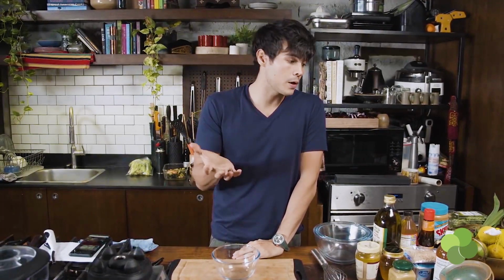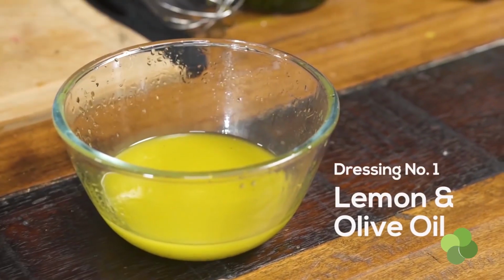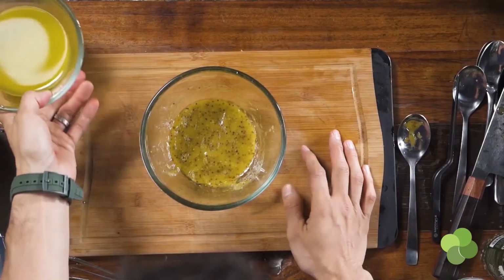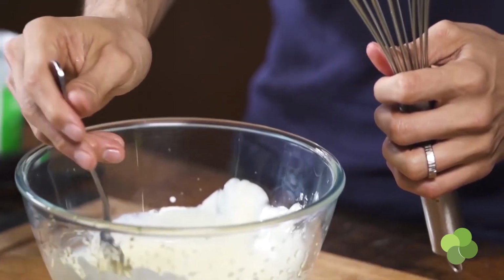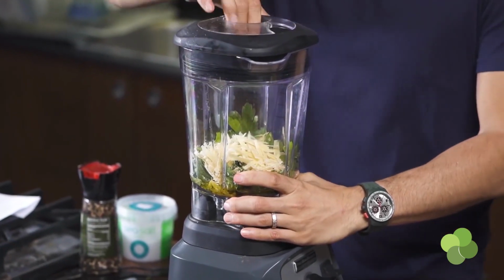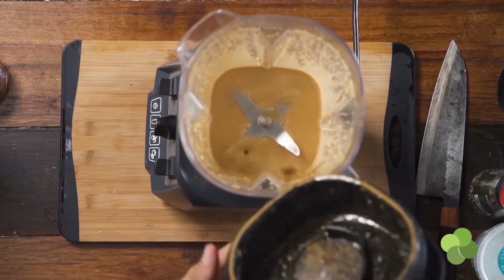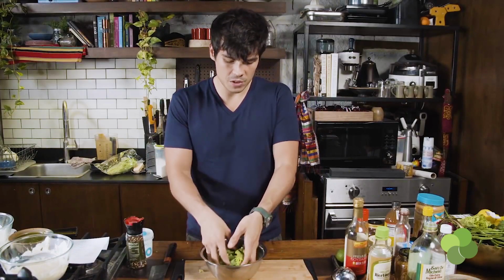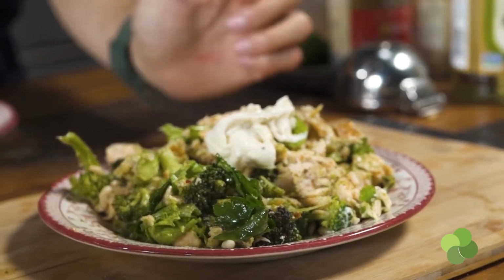ERWAN'S 8 EASY SALAD DRESSINGS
Sometimes, homemade is the best way to go! So why not skip the bottles of pre-prepared salad dressings and learn how to make one at home? Today, Erwan whips up eight of his favorite salad dressings for you to try out in the kitchen! Watch and learn!